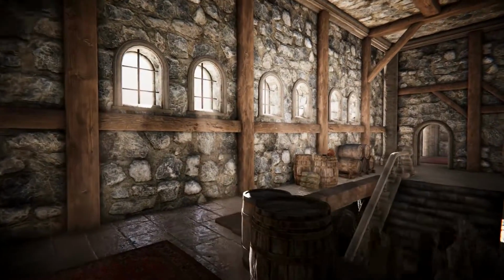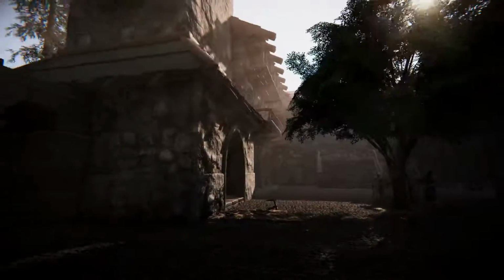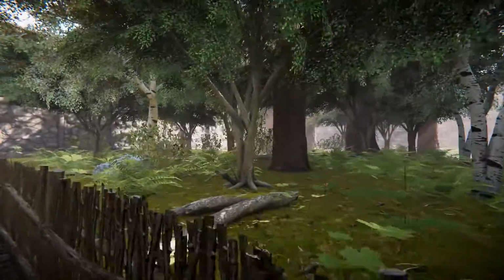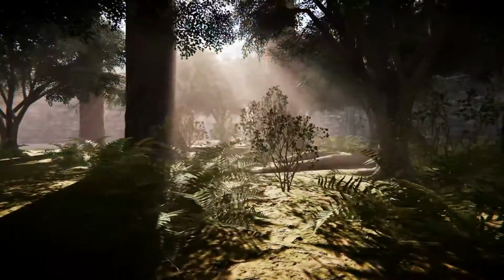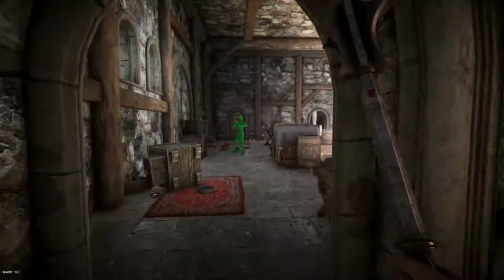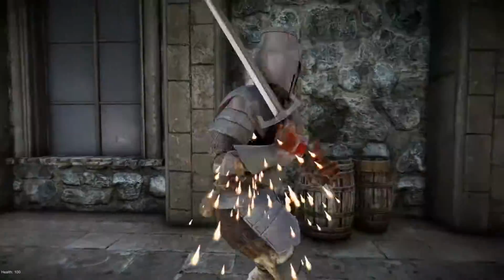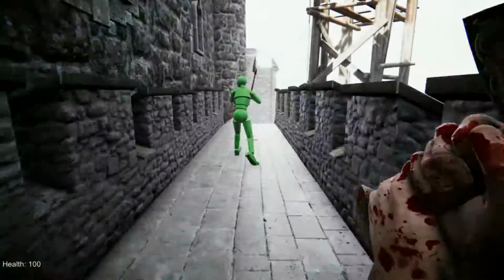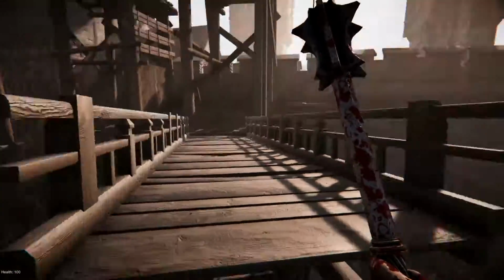The Black Masses [PC] Making Of Part 2: Multiplayer With Thousands Of NPCs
The Black Masses is a first person open world RPG where you fight off tens of thousands of demon possessed souls while trying to solve the mysteries of what started the satanic uprising.